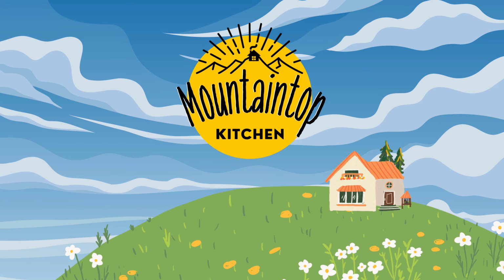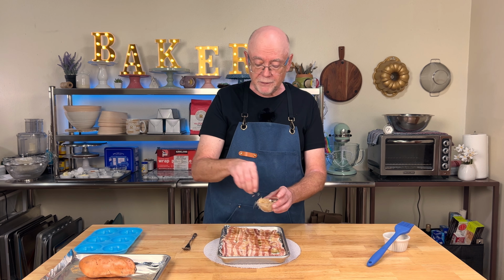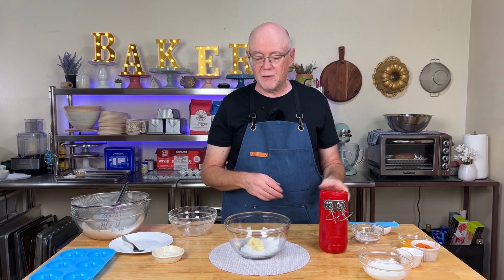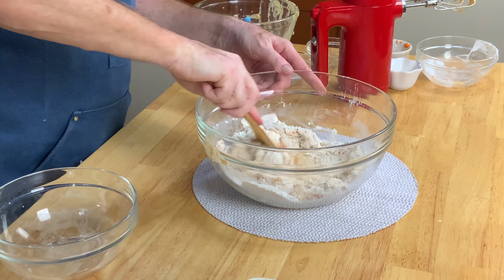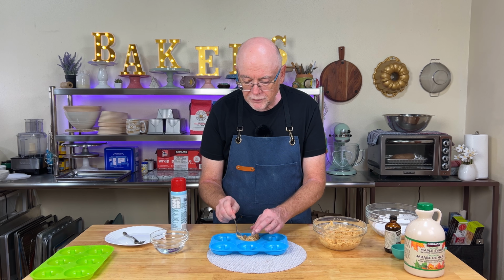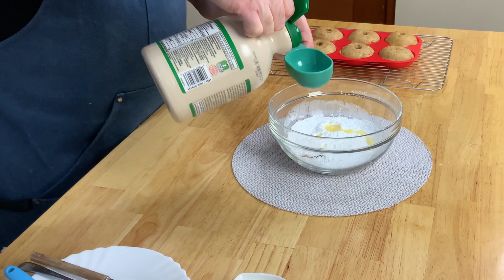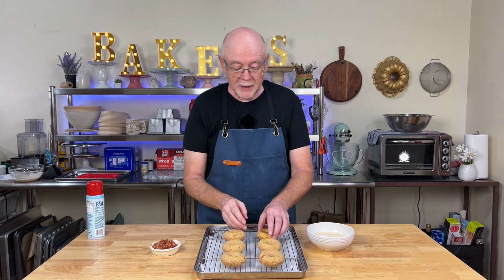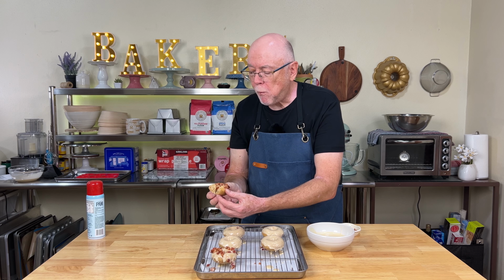Small Batch Baked Maple-Glazed Sweet Potato Donuts with Candied Bacon | Mountaintop Kitchen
If you’ve ever dreamed of a donut that tastes like autumn mornings and cozy kitchens, this recipe is for you. These maple-glazed sweet potato donuts are soft, tender, and baked to golden perfection—just like your favorite bakery-style treat, but with a warmly spiced twist from roasted sweet potato.

Topped with a glossy maple glaze and crisp maple-candied bacon, each bite balances sweet and salty. Whether you’re deepening your donut game or just craving something special to share, this small-batch recipe is sure to make your kitchen smell incredible—and your friends ask for seconds. Want more than just 6-8 donuts? Double the batch; we won’t tell a soul!

Welcome to the Mountaintop Kitchen. It’s time to bake some goodness! So, let’s bake!

Featured Products:
KitchenAid electric hand mixer
Donut Molds

Bake donuts at 375°F (190°C conventional) or 350°F (175°C convection) for 12 to 14 minutes.
They’re ready when they spring back to the touch. Cool in the pan for 5 minutes, then transfer to a rack to cool completely.

Ingredients:
🍩 Donut Batter Ingredients
 • ⅓ cup mashed roasted sweet potato, cooled (80g)
 • 2 tablespoons unsalted butter, softened (28g)
 • ⅓ cup granulated sugar (67g)
 • 1 large egg (50g)
 • ¼  cup whole milk or Greek yoghurt (60g)
 • 1 teaspoon vanilla extract
 • 1½  cups unbleached all-purpose flour (180g)
 • 1 tablespoon cornstarch (8g)
 • 1½  teaspoons baking powder
 • ¼  teaspoon baking soda
 • ½ teaspoon fine sea salt
 • ½ teaspoon ground cinnamon (optional)
🥓 Maple-Candied Bacon
 • 4 slices thick-cut bacon (120g)
 • 2 tablespoons pure maple syrup (30g)
 • 1 teaspoon light brown sugar (4g)
🍁 Maple Glaze
 • 1 tablespoon unsalted butter, melted (14g)
 • ½ cup pure maple syrup (120g)
 • ½ teaspoon vanilla extract
 • 1 cup confectioners’ sugar, sifted (113g)
 • Pinch of fine sea salt
 • Optional: 1–2 teaspoons milk to thin

Jump to Chapters:
00:00 Intro
00:20 Prepare sweet potato
01:21 Prepare maple-candied bacon
03:20 Mix donut dough
09:08 Fill donut molds and bake
12:18 Make maple glaze
15:35 Glaze & top donuts
18:18 Taste test
19:25 Outro

Stone — The Mountaintop Baker 👨🏼‍🍳